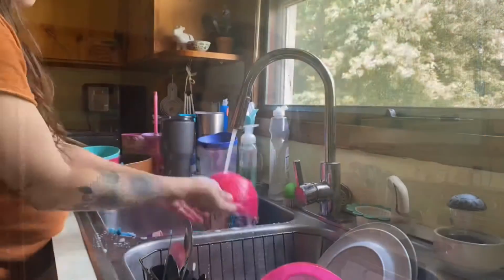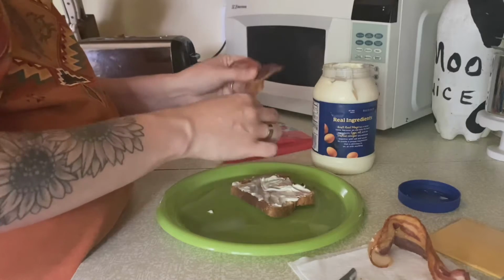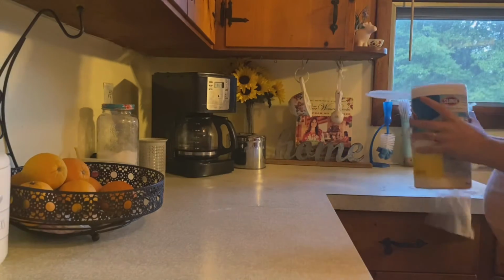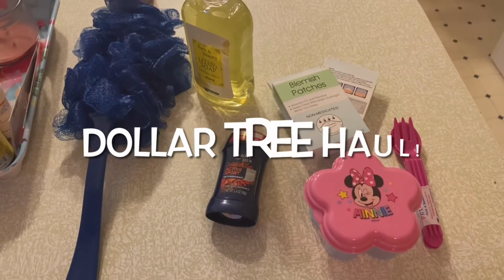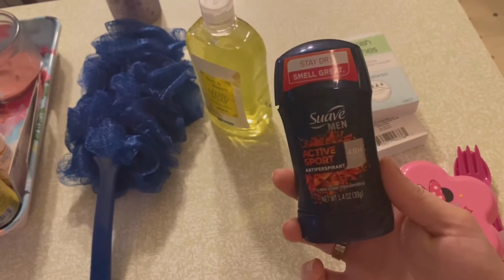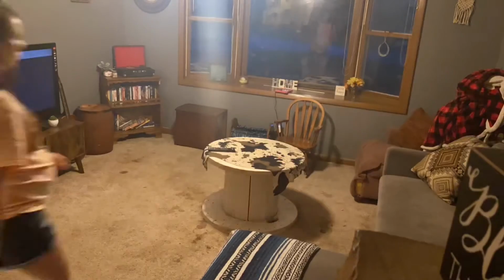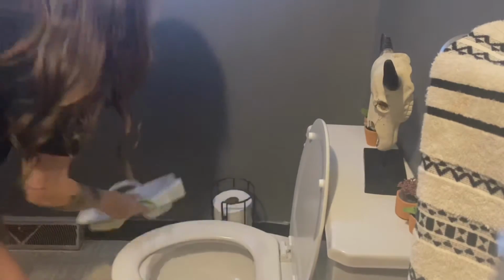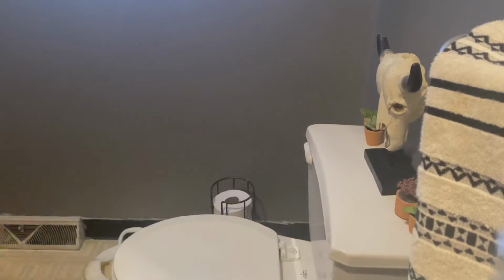*NEW* CLEAN WITH ME || DOLLAR TREE HAUL || CLEANING MOTIVATION FOR BUSY MOMS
Hey Y’all! In today’s video we are going to be cleaning the kitchen, living room and bathroom! Also I’ll be showing you a few things I picked up from dollar tree. 🤩

LINKS: 👇🏻😍

Amazon drink dispensers

Lyme away toilet bowl cleaner

Amazon camera tripod

Boho shower curtain

PIONEER WOMAN:

Utensil holder

Pioneer woman essential set